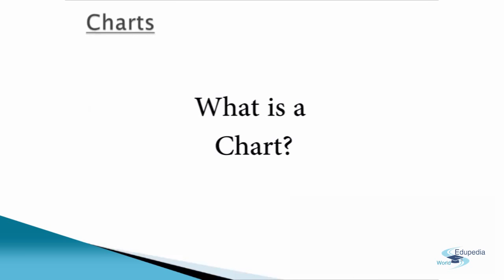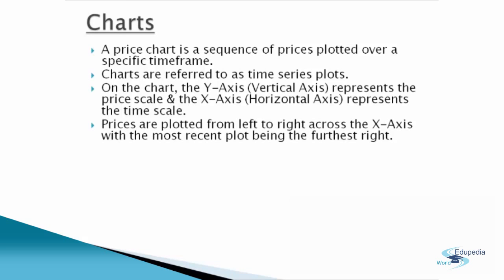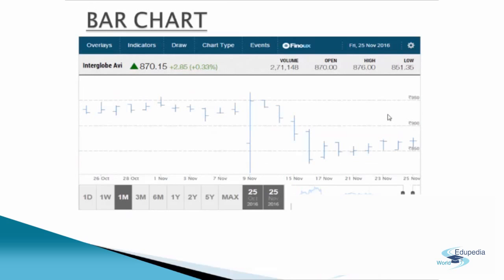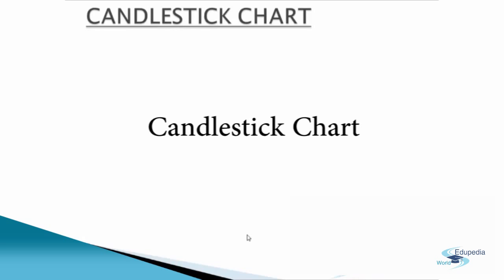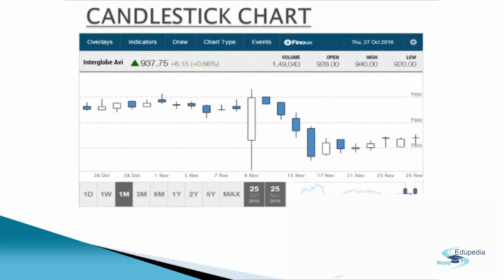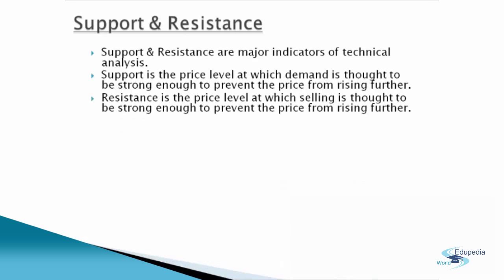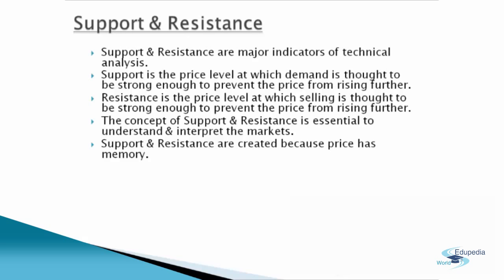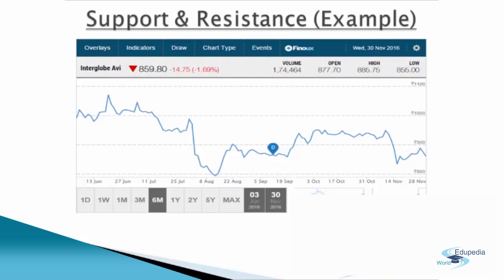Equity Analysis & Valuation | Chart | Candlestick Chart | Support & Resistance | Part 4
~ Equity Analysis & Valuation (Continuation. )

Briefing : 00:00:09 - 00:01:00

Topic Covered :

1. Charts : 00:01:01 - 00:13:52

- Major Types of Charts
  a. Line Charts : 00:05:04 - 00:07:43
  b. Bar chart : 0:07:43 - 00:10:05
  c. Candlestick chart : 00:10:05 - 00:13:52

2. Support & Resistance : 00:14:00 - 00:23:15
     - Meaning
     - Example